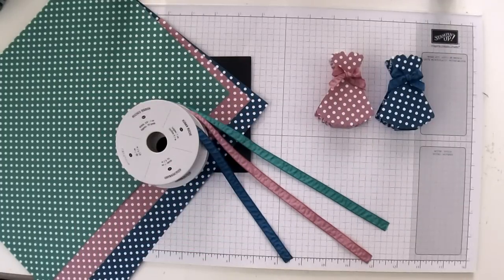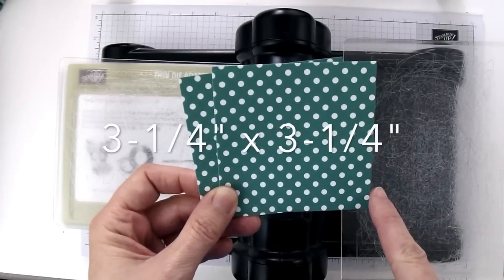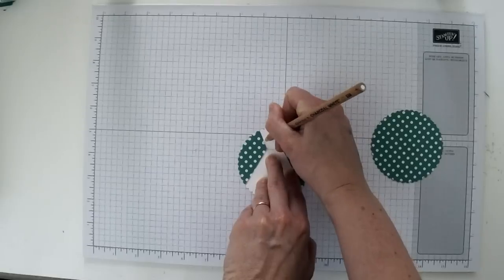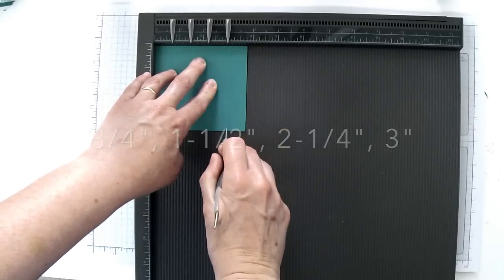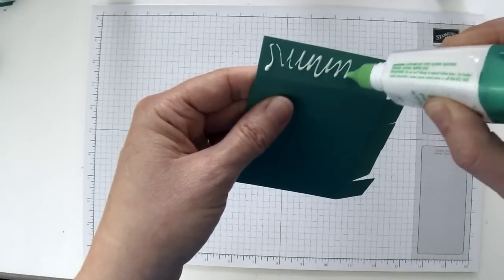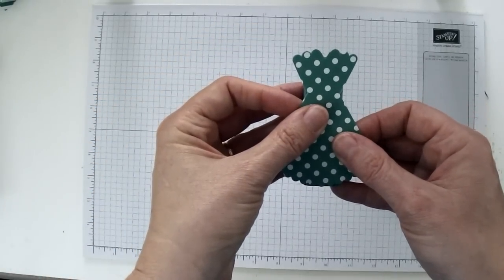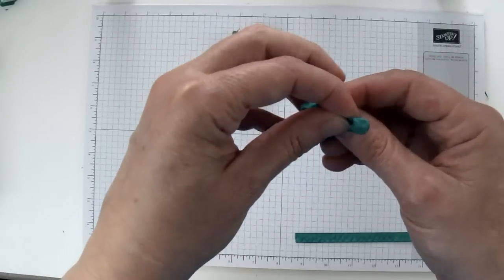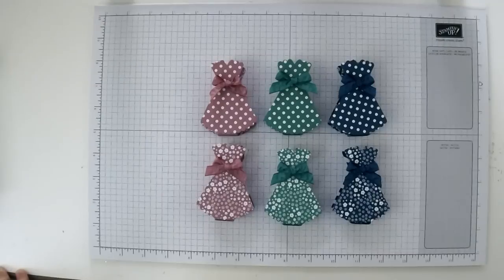Layering Circle Dress Lip Balm Holder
Learn how to make these cute dress lip balm holders using the Layering Circle Framelits.